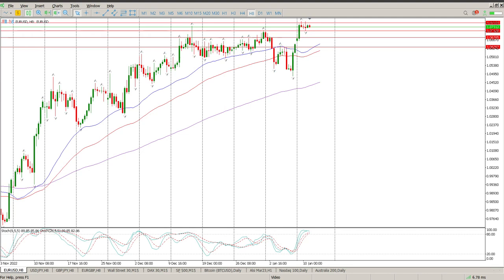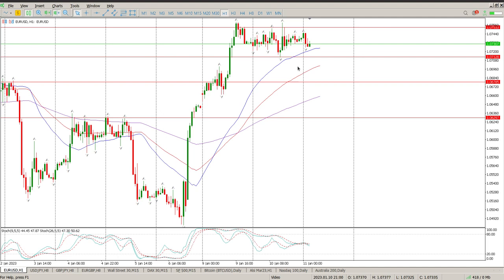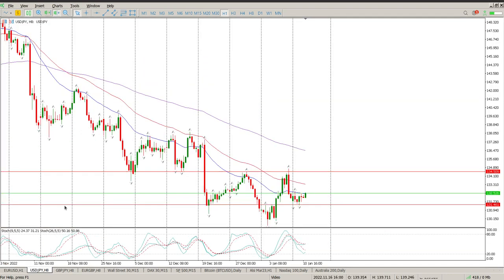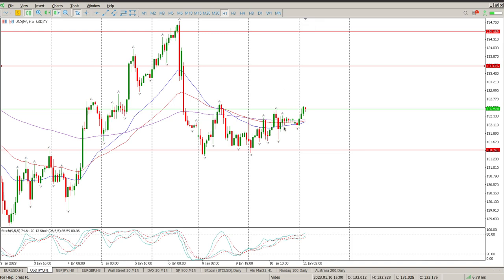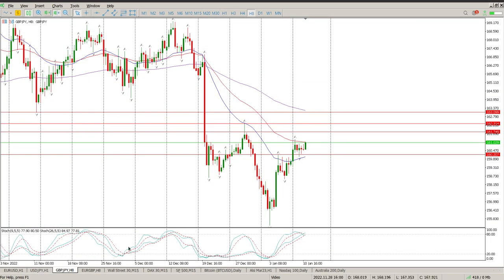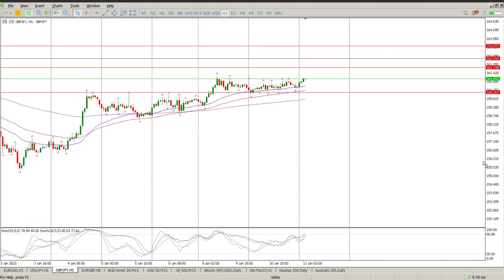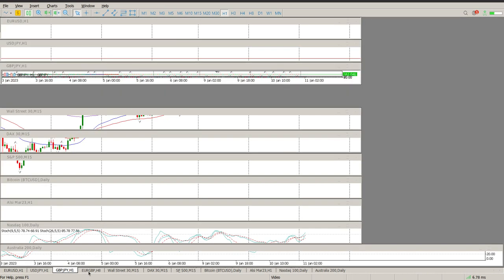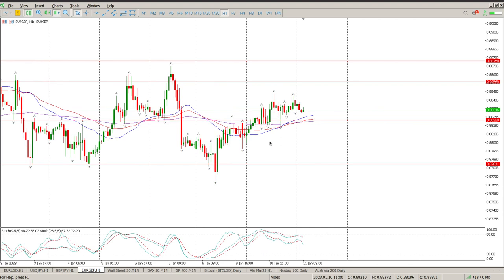EUR/USD Forex Today 11 January 2023 Day Trade Setups and Daily Technical Analysis. Learn to trade